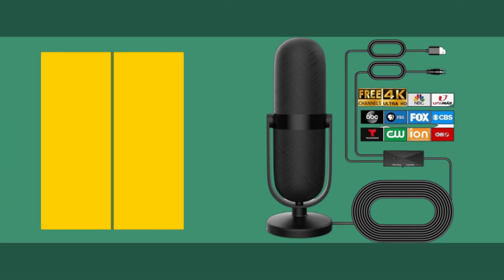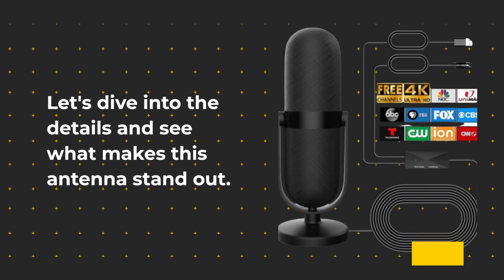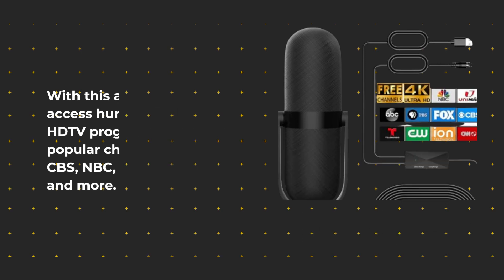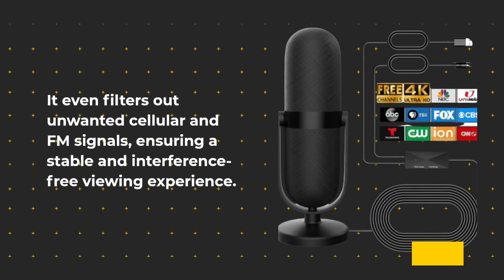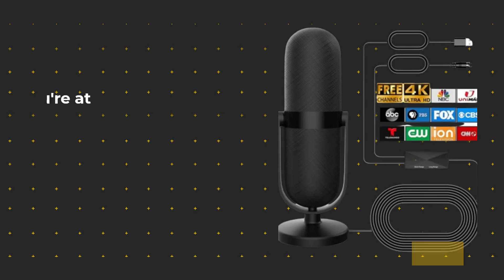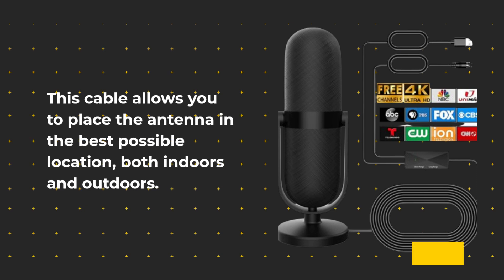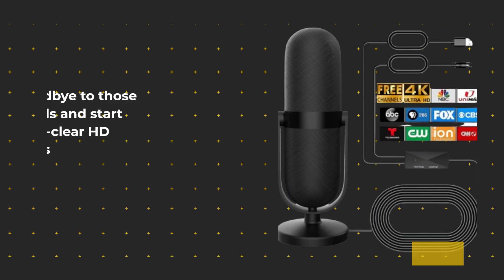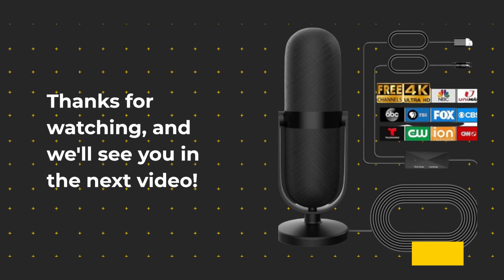📡 CXYHMG TV Antenna for Smart TV Review: Access a World of Channels! 📡🌍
Amazon Product Name : CXYHMG TV Antenna for Smart TV | 360° Reception Digital HD Antenna Indoor Outdoor

Introducing the CXYHMG TV Antenna for Smart TV - a versatile and high-performance digital HD antenna suitable for both indoor and outdoor use. With its 360° reception capability, this antenna ensures you receive crystal-clear TV signals, providing access to a wide range of channels and content without the need for cable or satellite subscriptions. Elevate your TV viewing experience with the CXYHMG TV Antenna for Smart TV and enjoy free access to your favorite shows and programs.